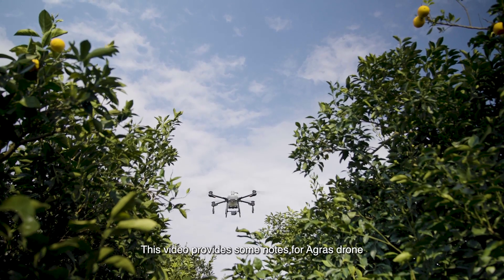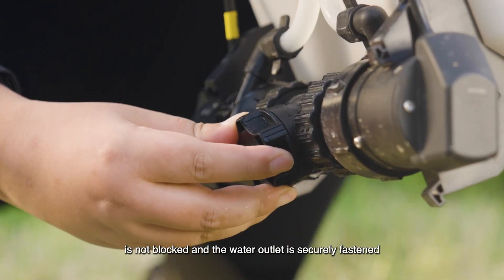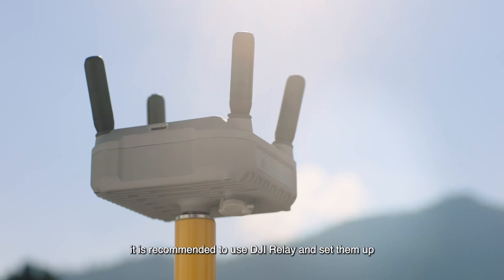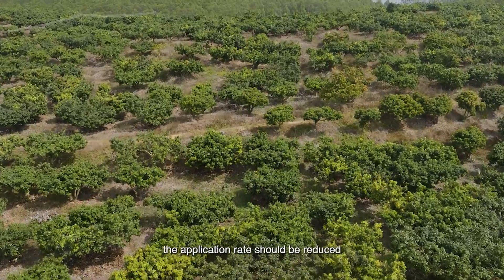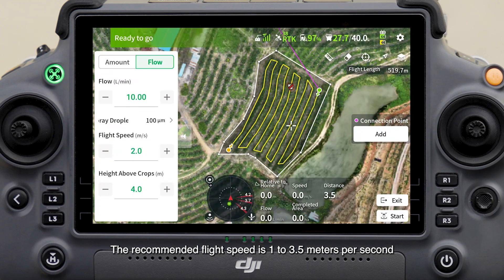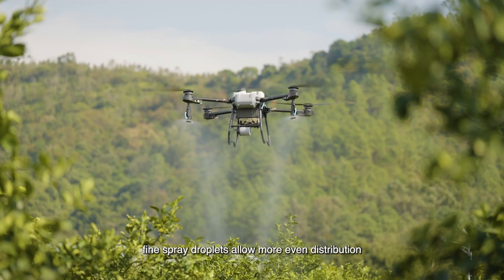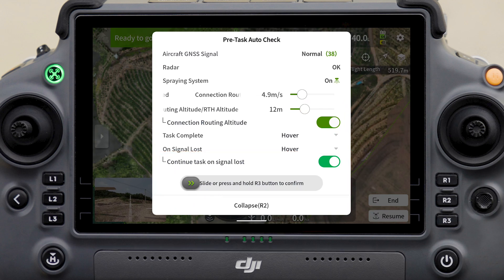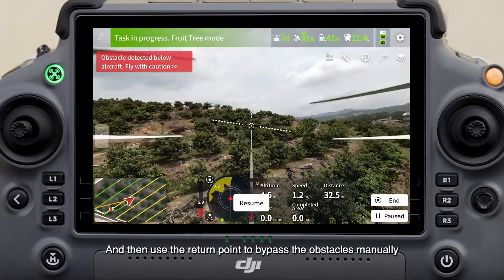Fruit Tree Operation Precautions | Agras Tutorial T50&25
Ensure a safe and successful fruit tree operation with our essential precautions guide! Learn key tips to protect your trees, your agriculture drone, and yourself during maintenance and harvesting. Watch now for a safer, more efficient orchard!